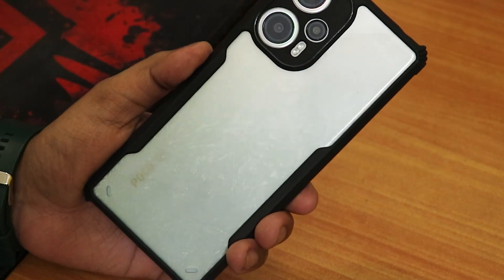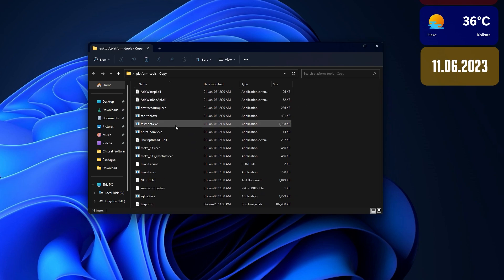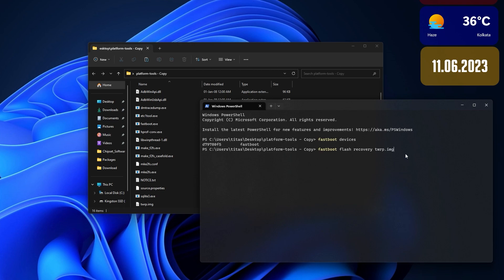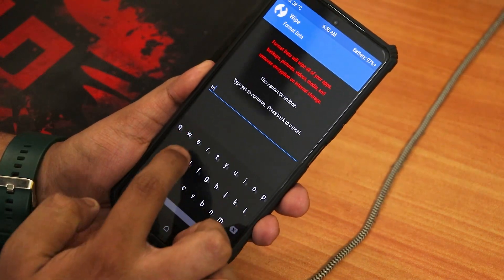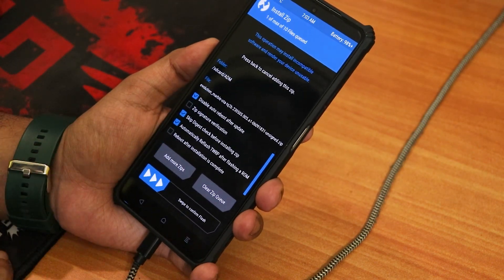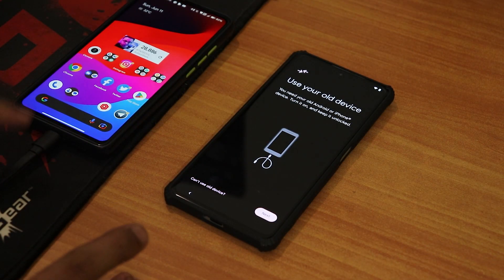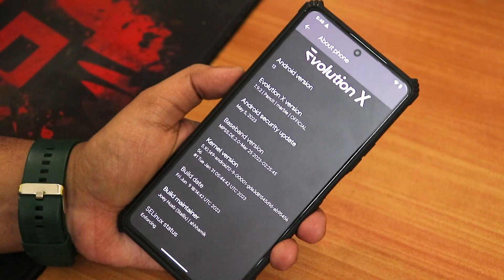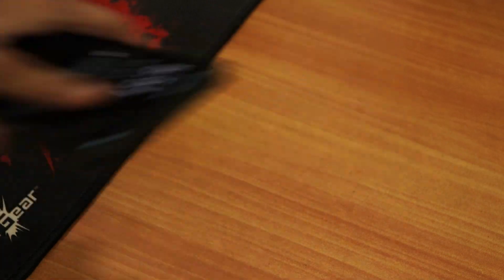How To Flash CustomROM on POCO F5 🔥 (Check Description)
UPI: ktntech@sbi